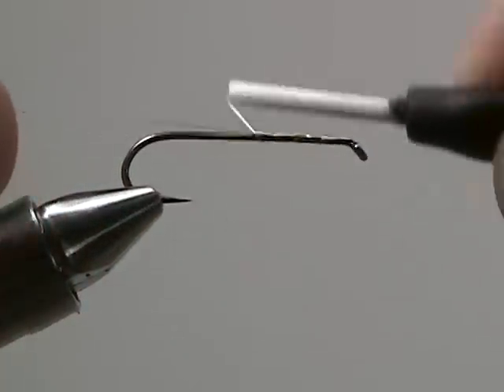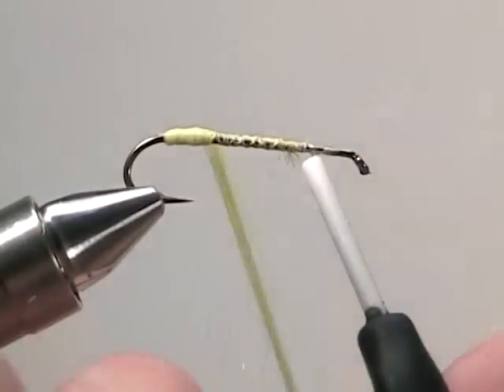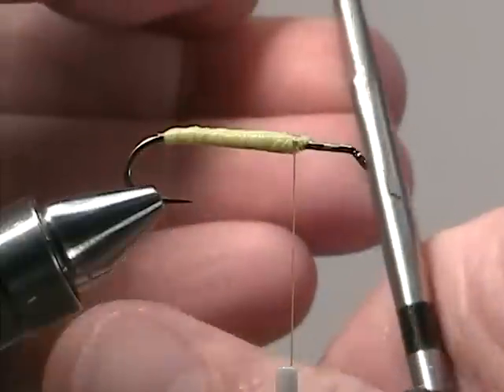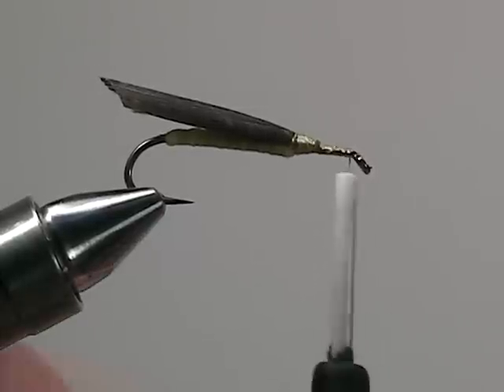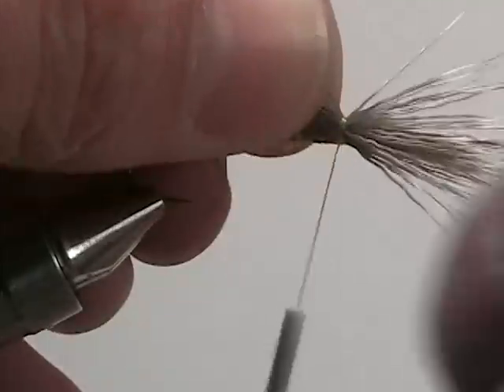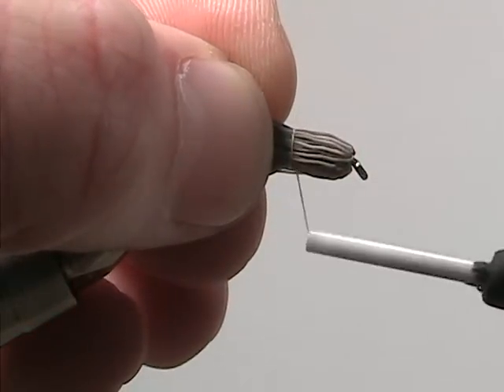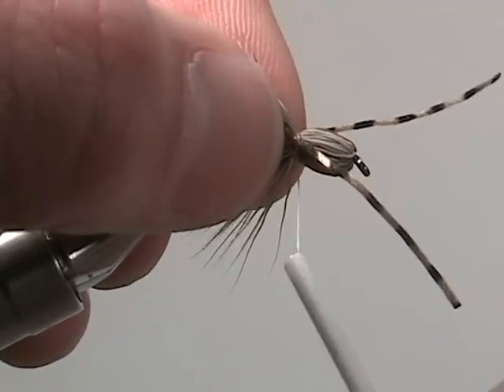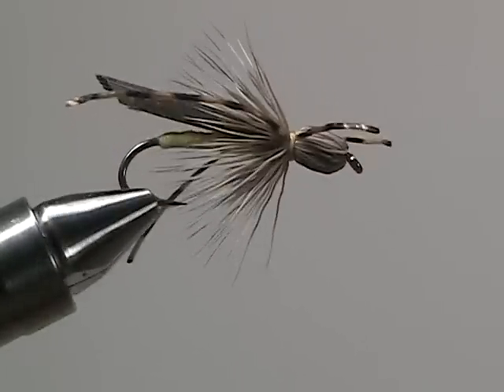Bullet Head Hopper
This video will walk you through the steps on how to tie a Bullet Head Hopper.  Tied by John Wolter